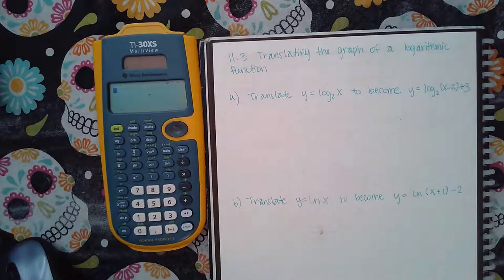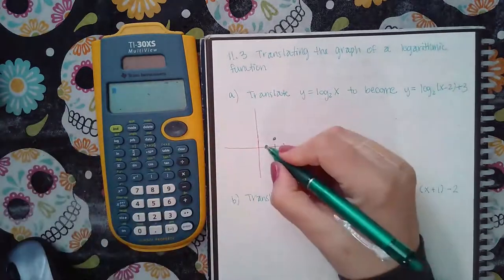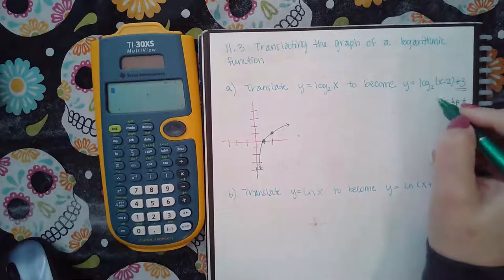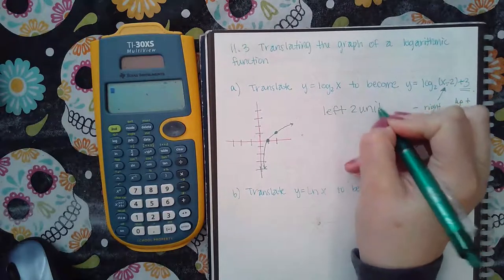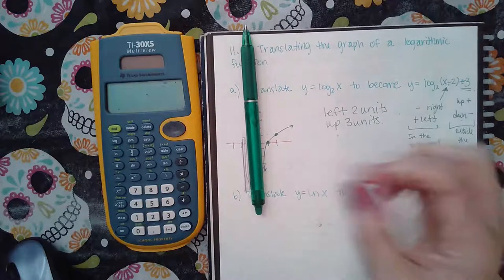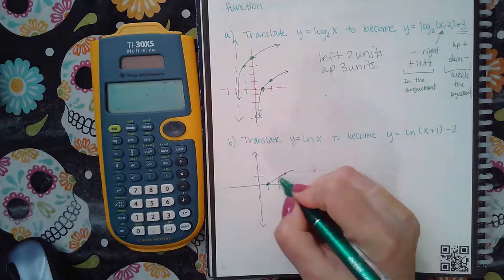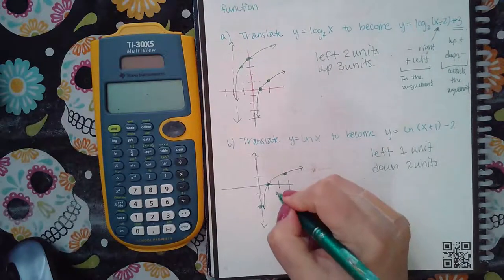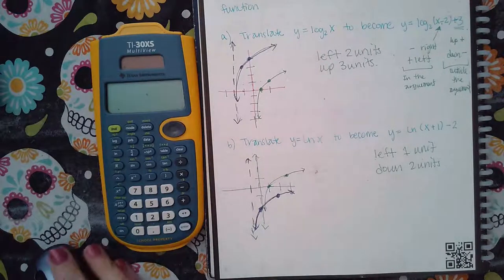Ch 11 Sec 3 Translating the graph of a logarithmic function